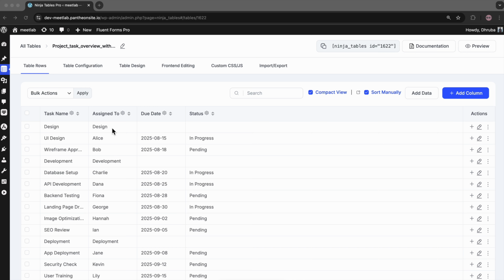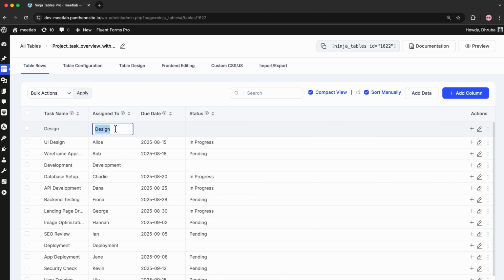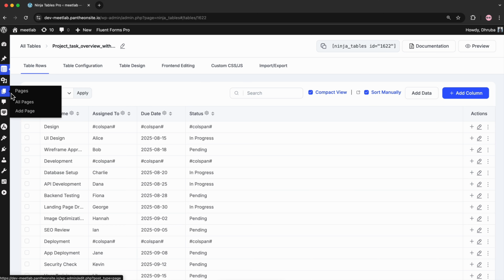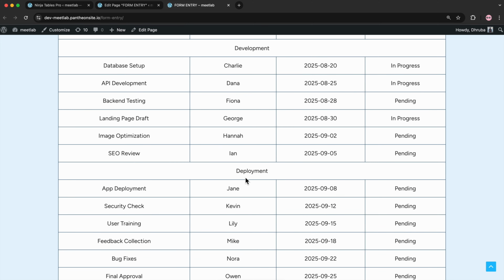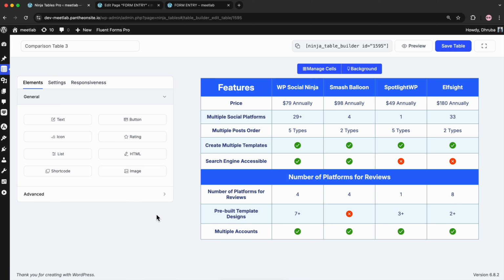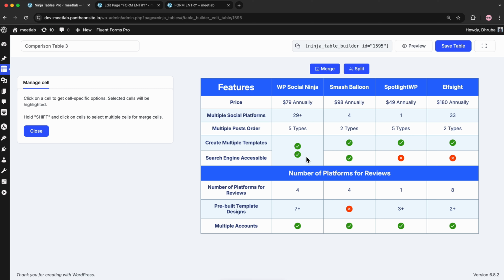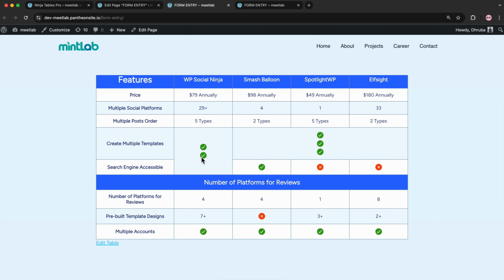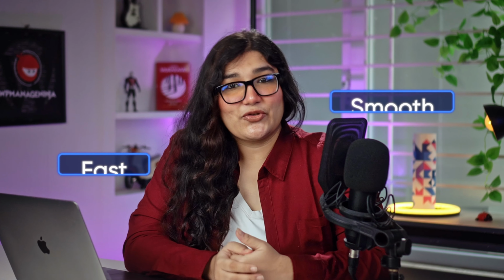Merge and Split Tables Cells in WordPress | Ninja Tables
If your WordPress data tables still look like messy spreadsheets from 2005. Then we need to talk. Because it’s 2025, and with Ninja Tables' merge & split feature, there’s no excuse for cluttered, confusing data layouts.

In this video, I will show you how to merge and split cells to make your tables look clean, professional, and highly readable, whether you’re using Default Tables or the Drag & Drop Tables editor.

I will dive into the exact steps to take control of your table layout, making it easier to organize information, and give your tables a polished look with the Ninja Tables merge & split feature..

Here’s what you’ll see in action:
✅ How to clean up your top row by merging multiple cells into a single heading
✅ Using colspan# in Default Tables to merge cells horizontally
✅ Previewing merged cells and reversing the process easily if needed
✅ Using the Drag & Drop Table editor to merge cells across both rows and columns
✅ Splitting merged cells back into individual parts without breaking the rest of your design
✅ Tips to create flexible, structured, and visually appealing table layouts

With Ninja Tables, it’s not just about adding data; it’s about building tables that are clear, structured, and user-friendly. And merge and split techniques make managing your data effortless.
From quick fixes in Default Tables to advanced layouts in Drag & Drop Tables, Ninja Tables puts you in full control of your table design.

If you have any questions, leave them in the comments. We’re happy to help you master Ninja Tables and take your WordPress tables to the next level!

Chapters
0:00 Intro
0:40 Merging Cells in Default Table
1:40 Preview the merged cells
2:02 How to Reverse Merge
2:31 Merging Cells in Drag & Drop Tables
2:58 Merging Across Rows & Columns
3:15 Previewing the merged cells
3:31 Splitting Cells in Drag and Drop tables
3:42 Outro